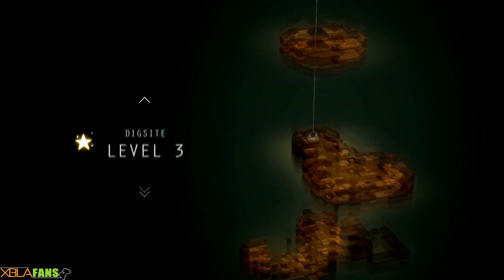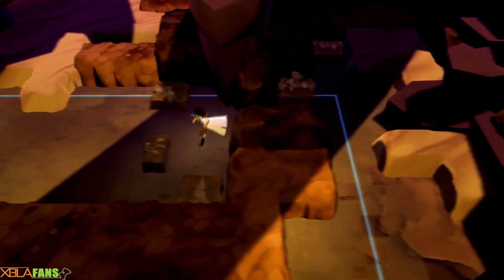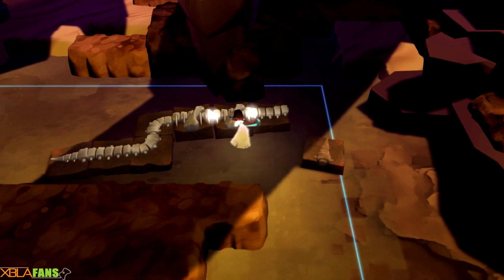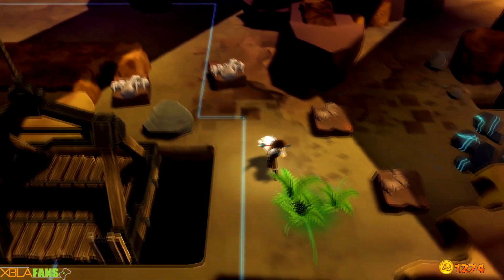Fossil Hunters Xbox One Quick Taste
It is time to DIG! Join Zero as he digs deep and collects fossils! Throw them together and make whatever you want in Fossil Hunters! 2 tails? 3 heads? 20 pieces of SPINE?! You dug them up, you get to pick!